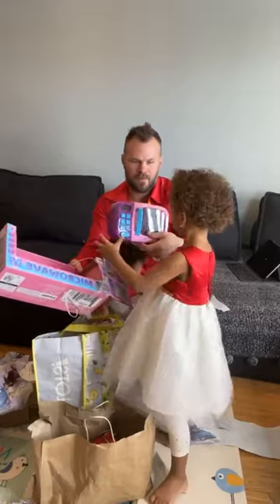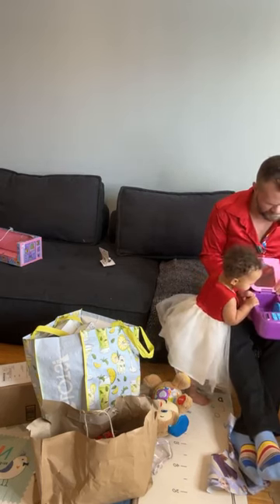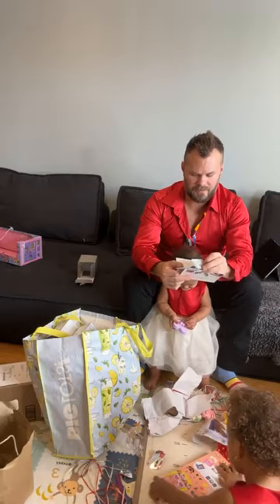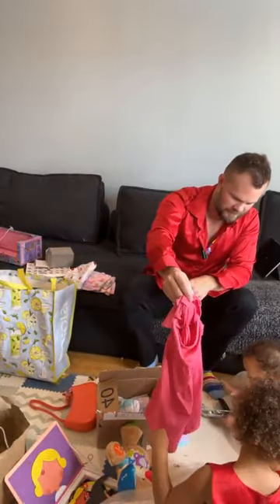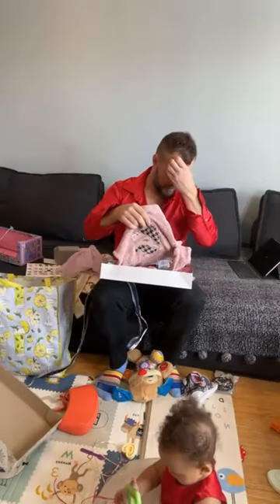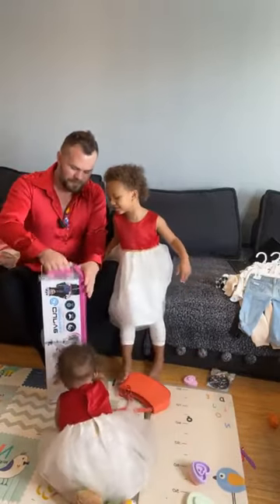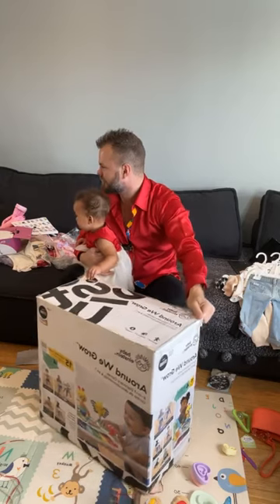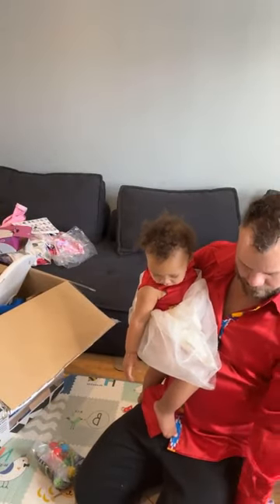ATHENA AND JUNIE GOTS LOTS OF CHRISTMAS GIFTS FROM FANS